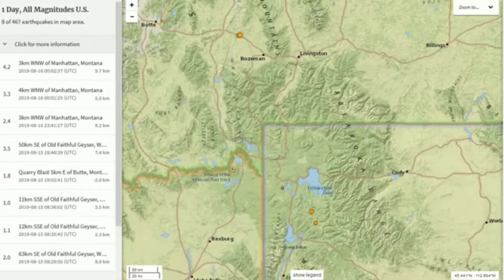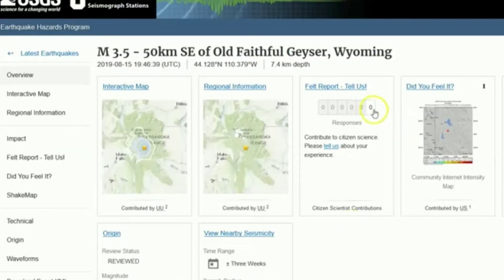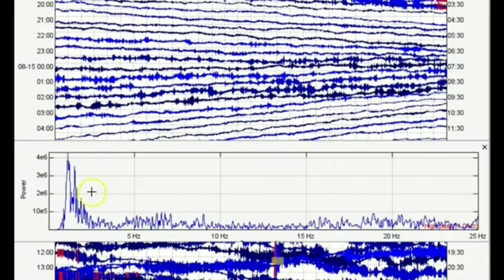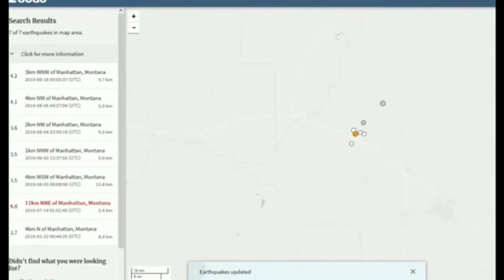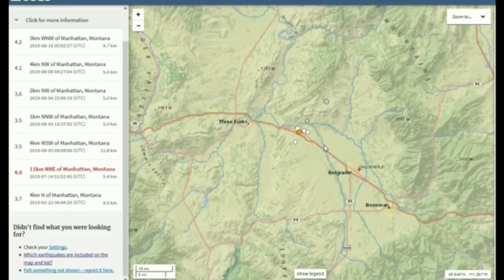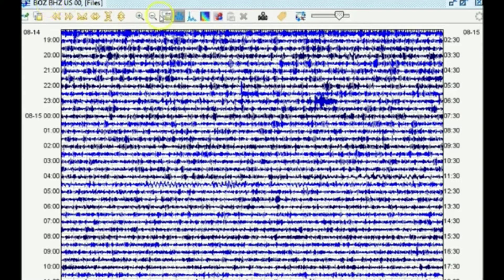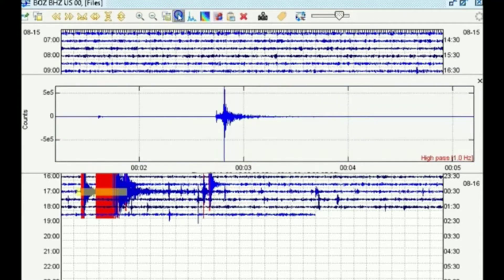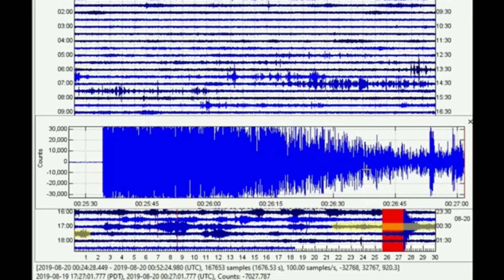Detailed Seismic Update 19 August 19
Educational Purposes

WATCH Ben Ferraiuolo